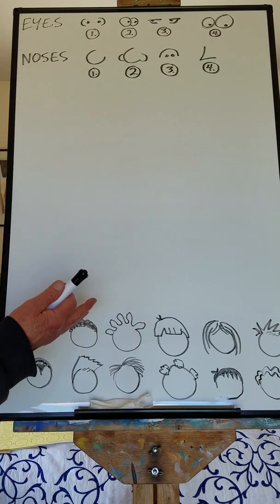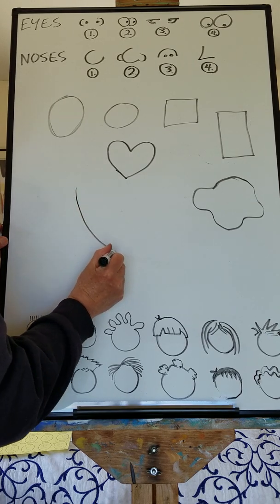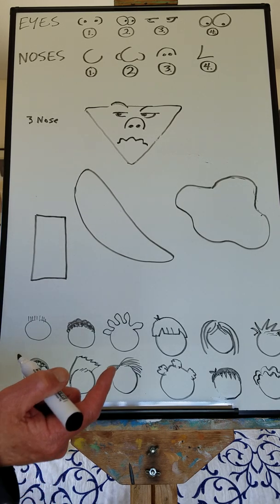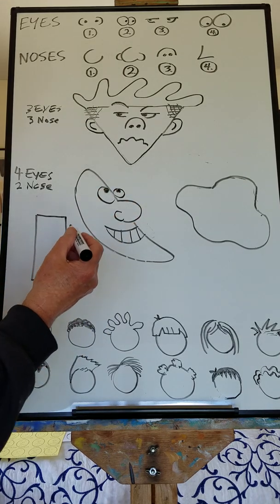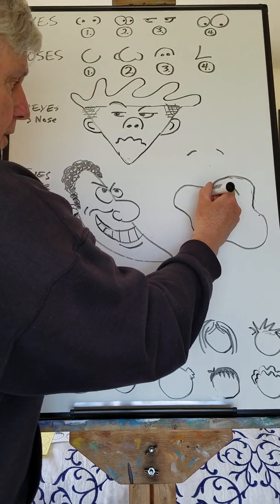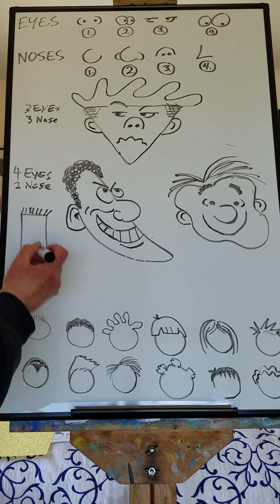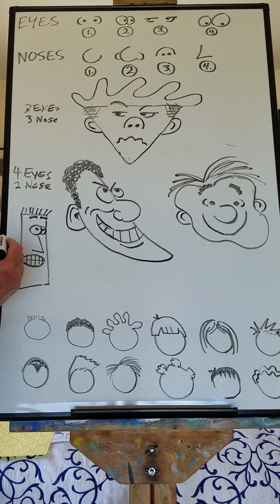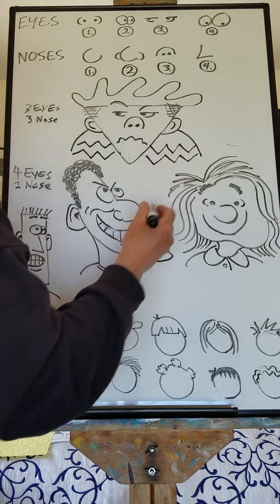Cartooning Faces, Dan McConnell